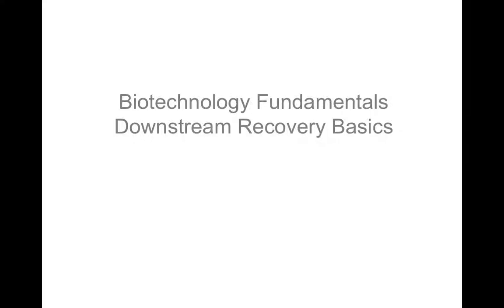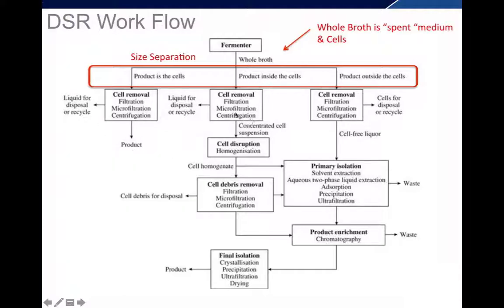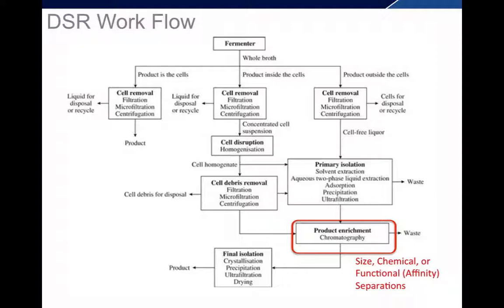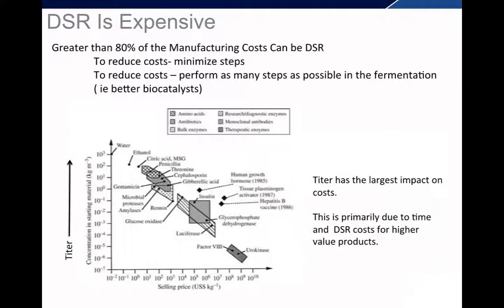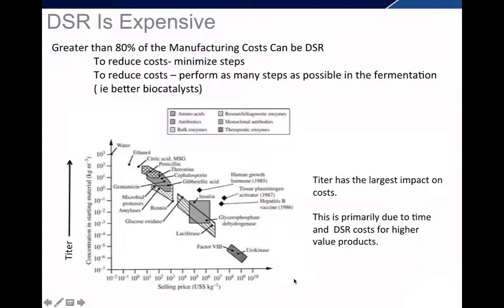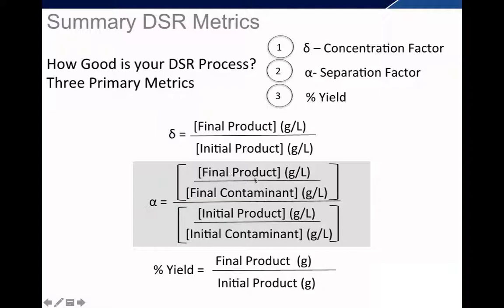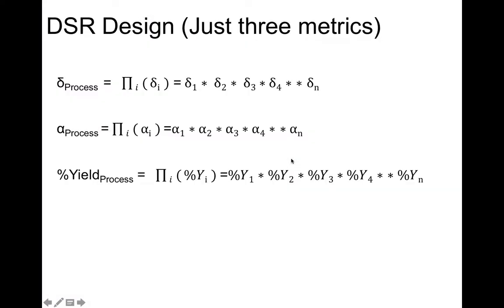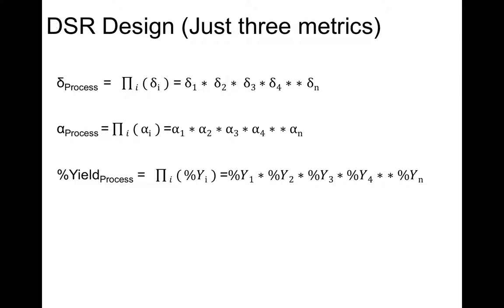Biochemical Engineering Fundamentals - DSR Basics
Basics of Downstream Recovery/Purification